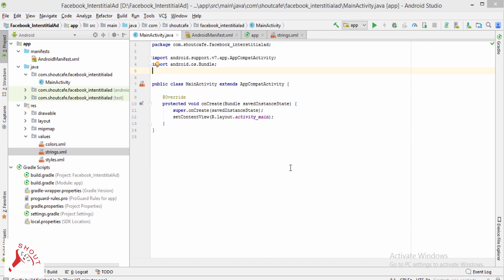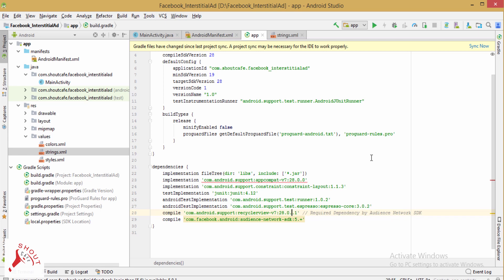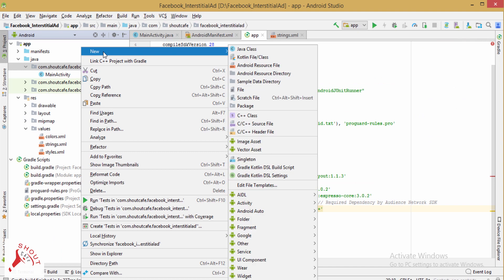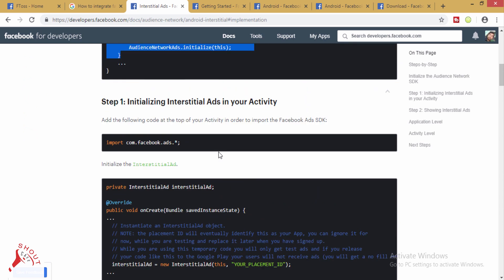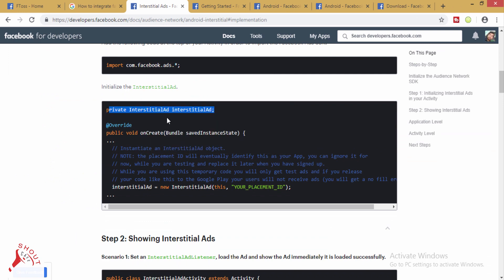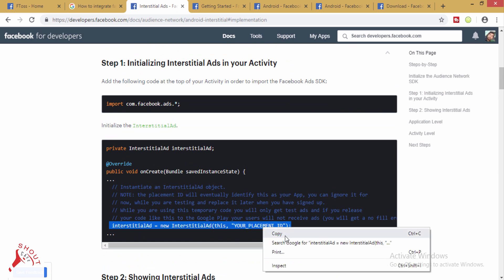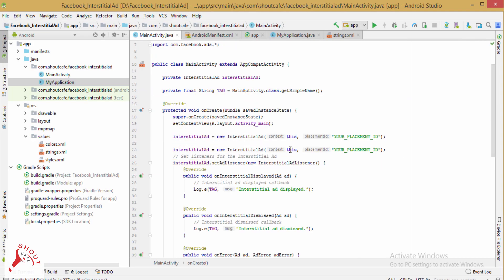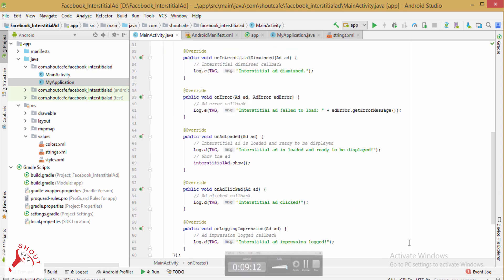How to Integrate Facebook Interstitial Ads in Android Application